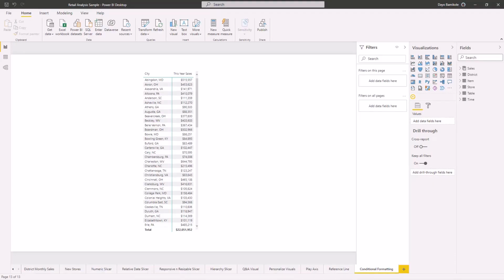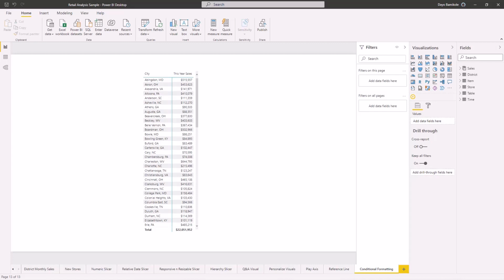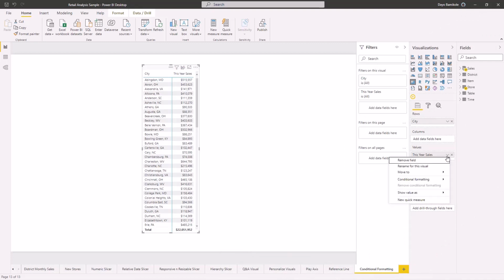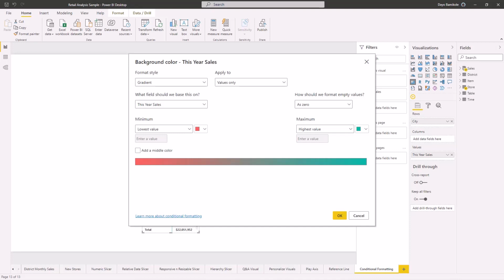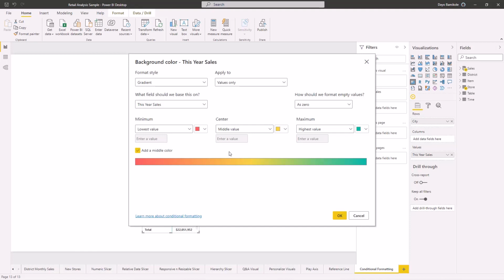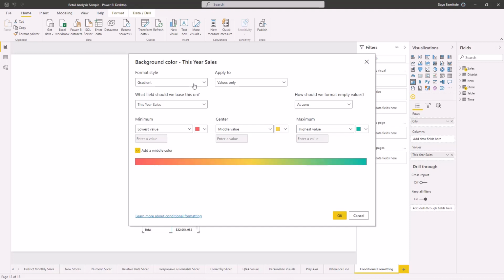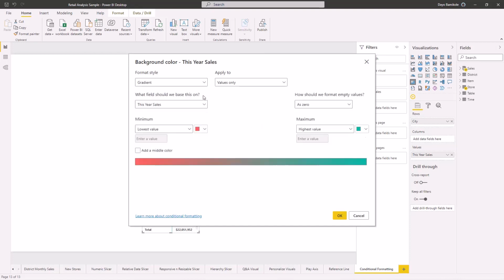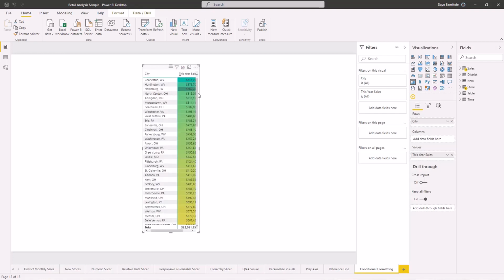Apply Conditional Formatting with Power BI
This is a short clip from my Pluralsight course on how to Enhance Reports to Expose Insights with Power BI
Here is a link to the full course at Pluralsight

0:00 Intro
0:35 Explanation of the need for Conditional Formatting
1:15 Setup Conditional Formatting